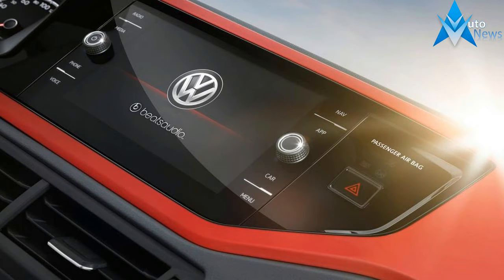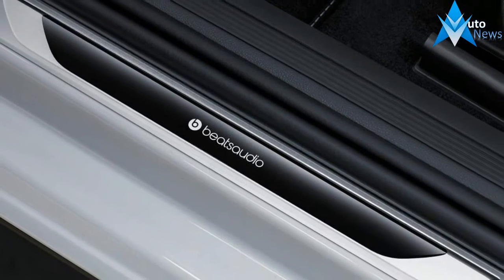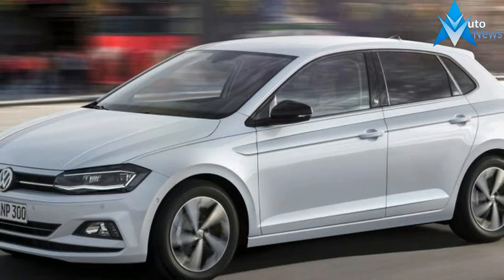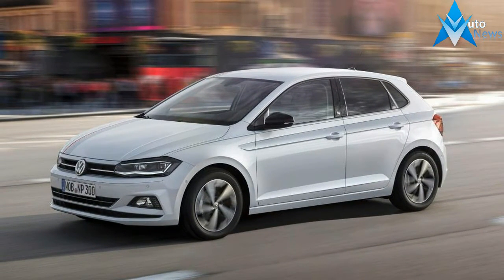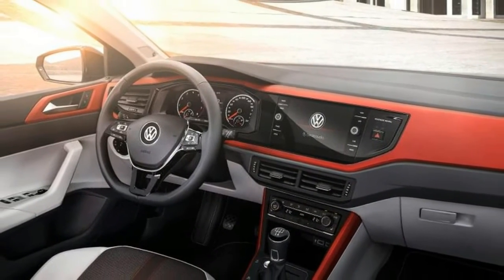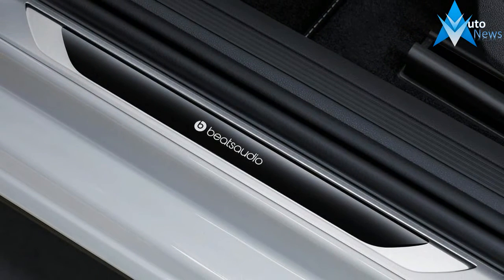Look This! New 2017 Volkswagen Polo Beats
Look This! New 2017 Volkswagen Polo Beats - Volkswagen has officially revealed the all-new, sixth-generation Polo. With a more mature design, a considerable growth in size and a range of new engines, the Polo will take on the latest Ford Fiesta and SEAT Ibiza when it goes on sale later this year.

$17.190

Popular Post !